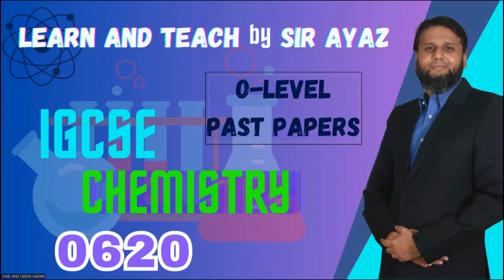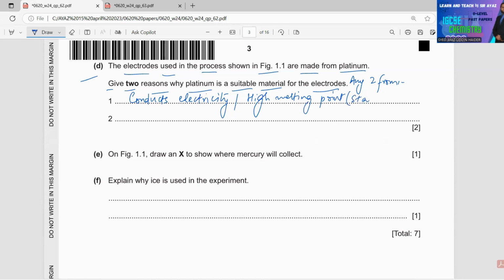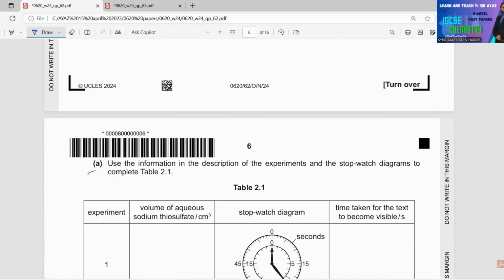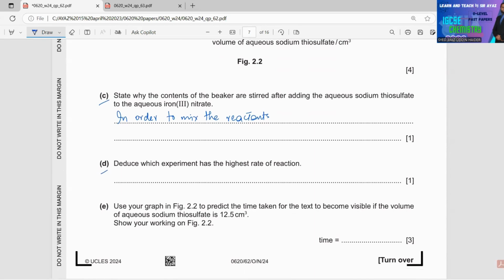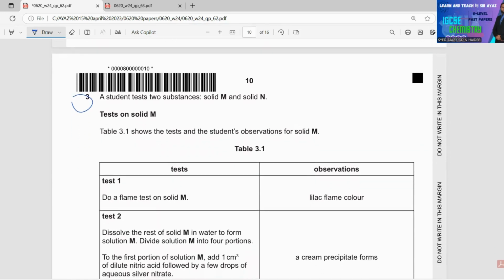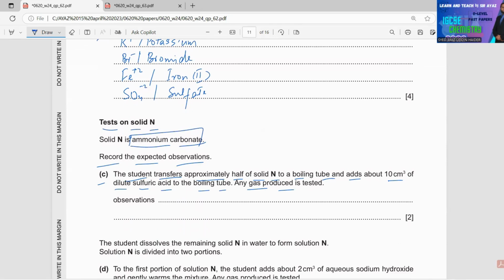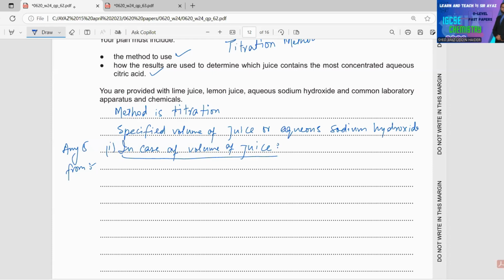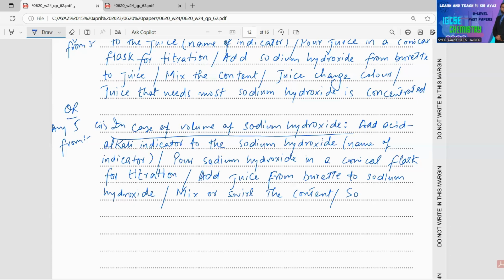IGCSE Chemistry past papers 0620/P62/O/N/24